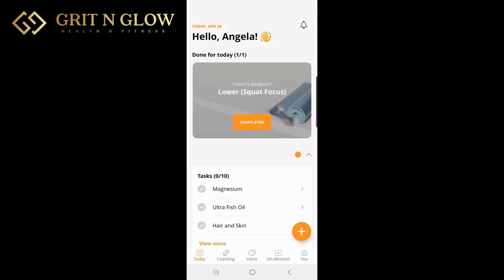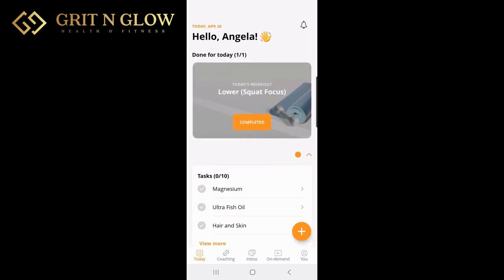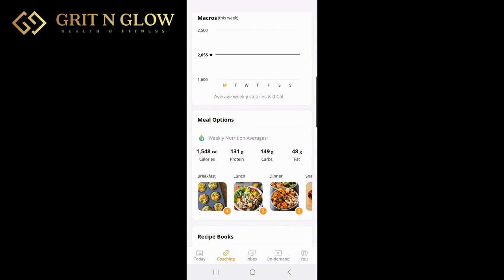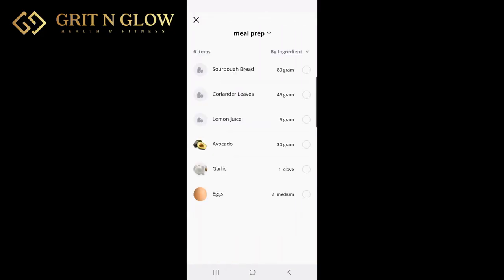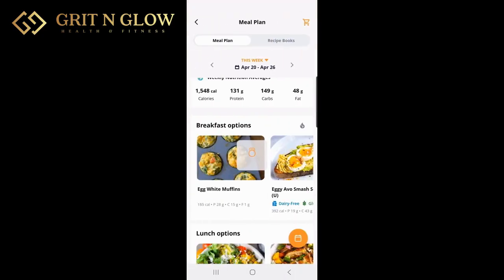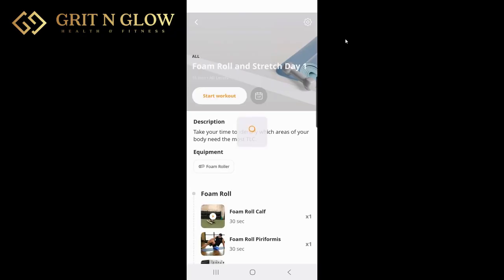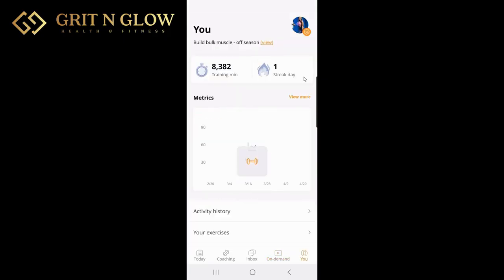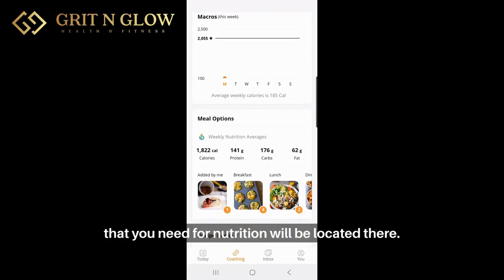How to use Everfit - Basics screen cast with no captions